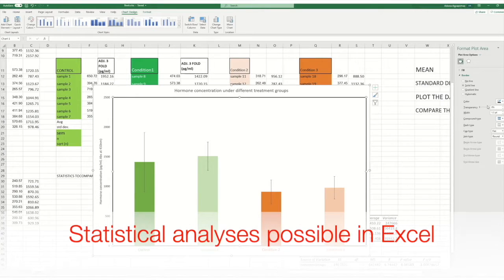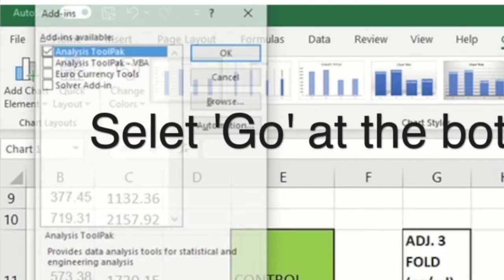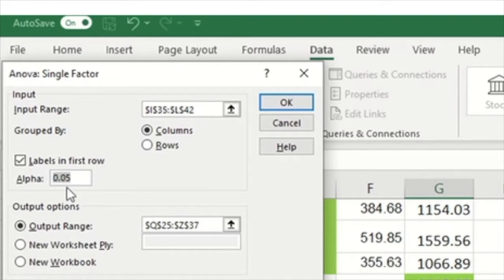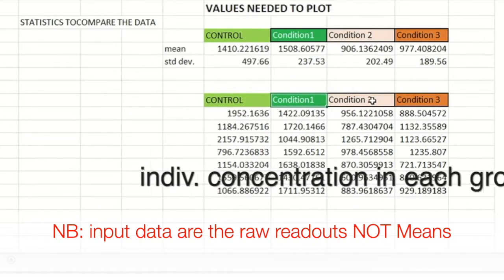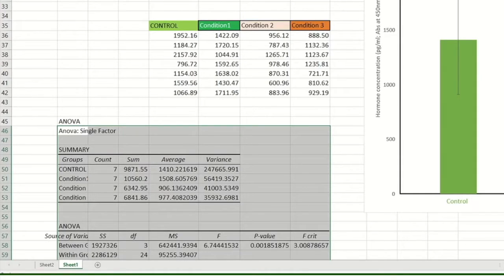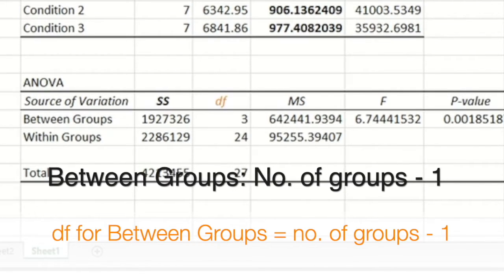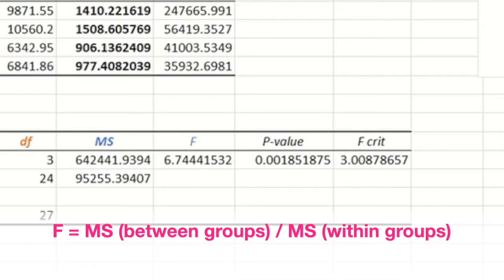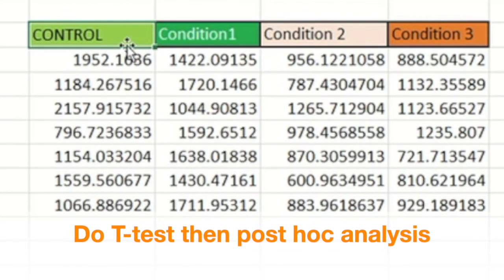📊 ANOVA IN OFFICE 365 | Analysis of Variance in Microsoft Office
Prior to 1918, if you wanted to analyse factors influencing differences in your data set, you had to rely on the  t- and z-test methods.

In 1918 however,  Ronald Fisher created the analysis of variance method (ANOVA) which is also known as the Fisher analysis of variance. The term ANOVA became popular in 1925 and is an extension of the t- and z-tests.

The ANOVA test allows a comparison of more than two groups at the same time to determine whether a relationship exists between them. The result of the ANOVA formula, the F statistic (also called the F-ratio), allows for the analysis of multiple groups of data to determine the variability between samples and within samples.

In its simplest form, ANOVA provides a statistical test of whether two or more population means are equal. In other words,  ANOVA is used to test equality among several means; it does so by comparing variance among groups relative to variance within groups (random error).

// ADWOA
I'm Adwoa (Adwoa Biotech), a Biotechnology graduate. I’ve worked in medical research for years and want to be useful to people new to the lab life. This channel takes you through some of the techniques and concepts I've had to learn working as a Research Assistant to hopefully help others when they are new to the topic/technique.